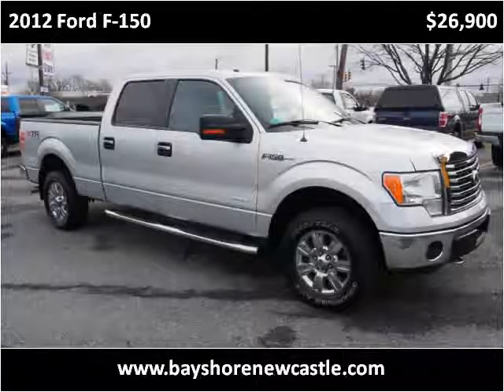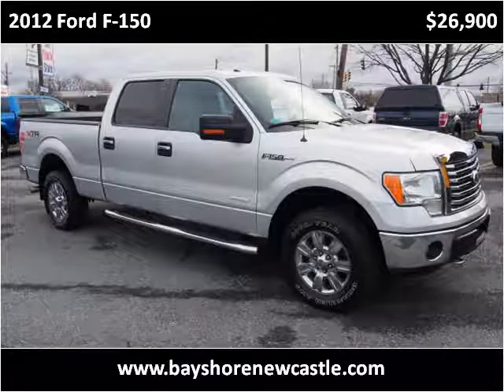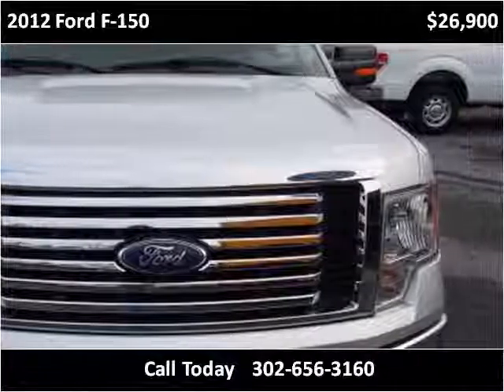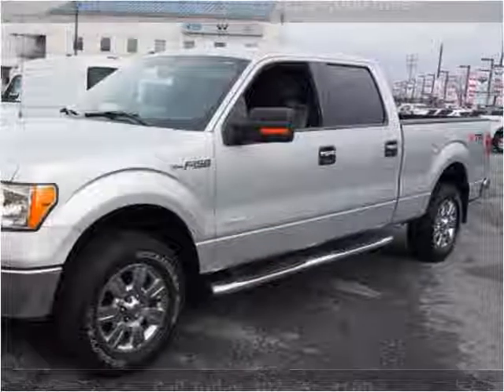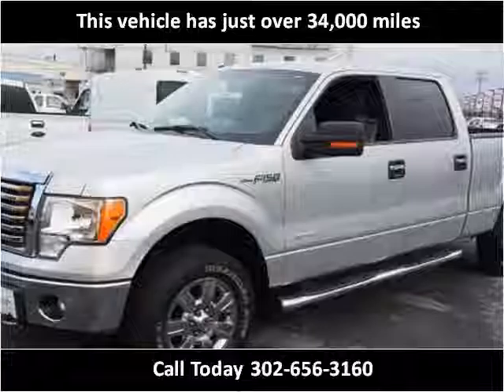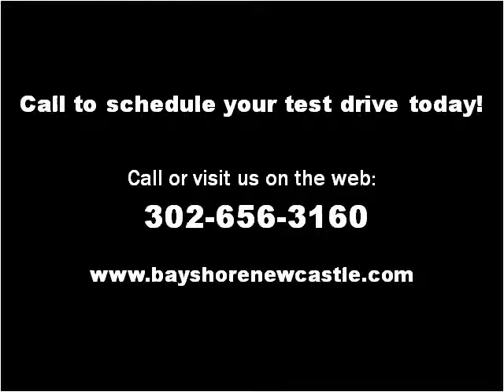2012 Ford F-150 Used Cars New Castle DE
This 2012 Ford F-150 is available from Bayshore Ford.